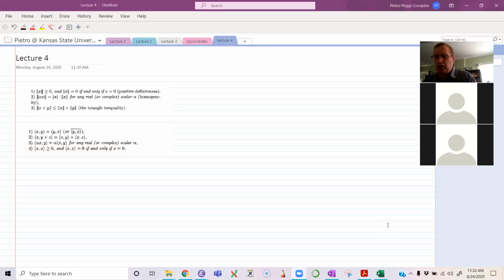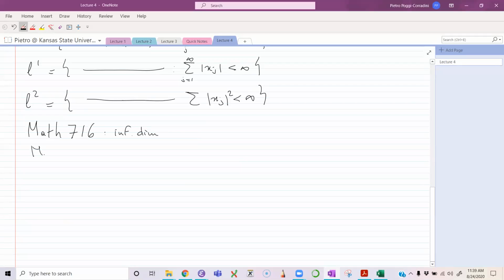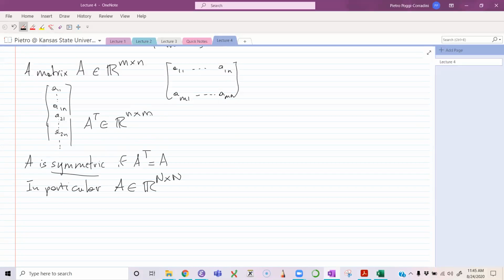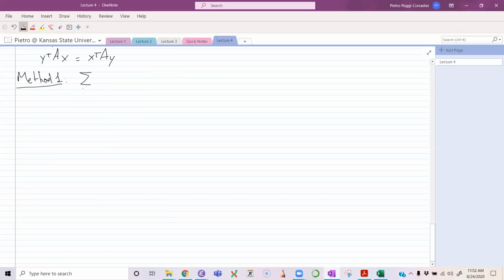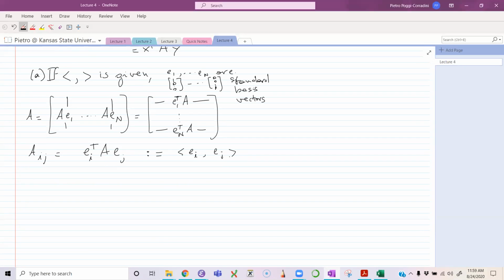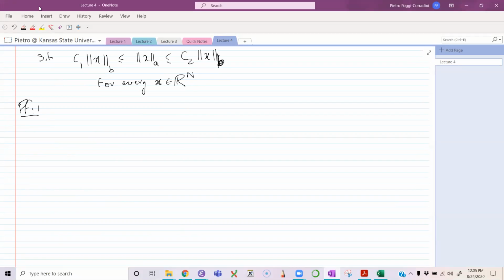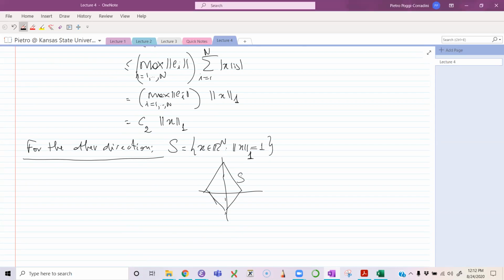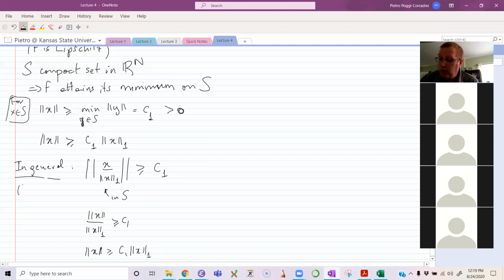Lecture 4 - 08/24/2020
Infinite vs. finite dimensions